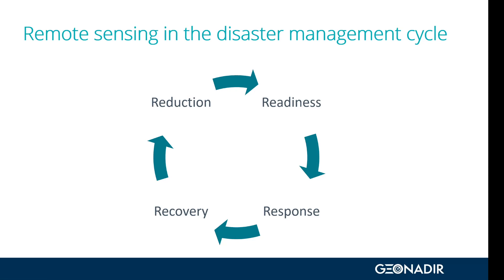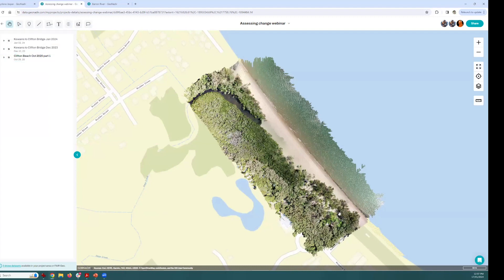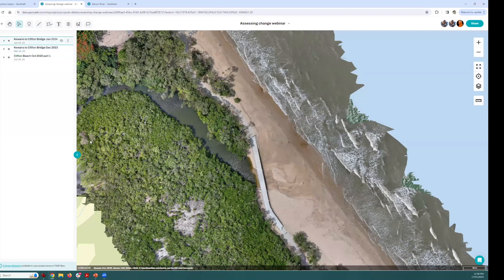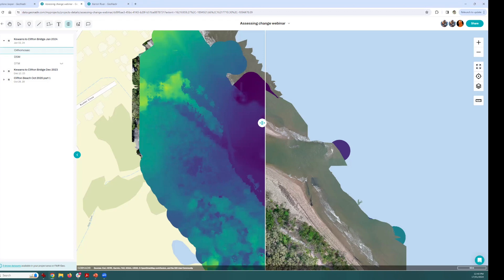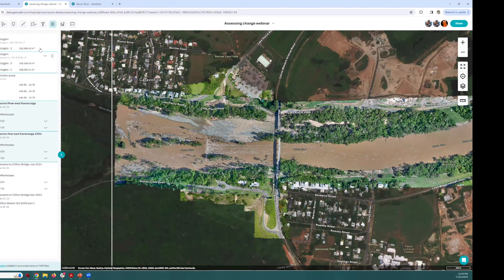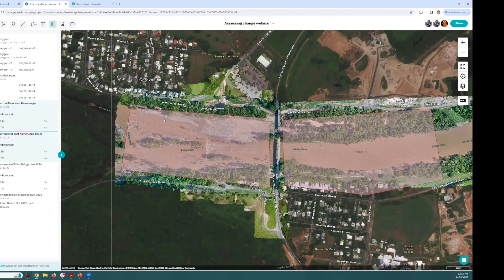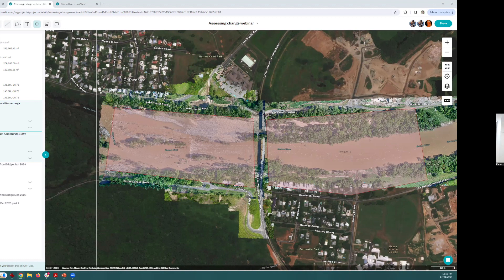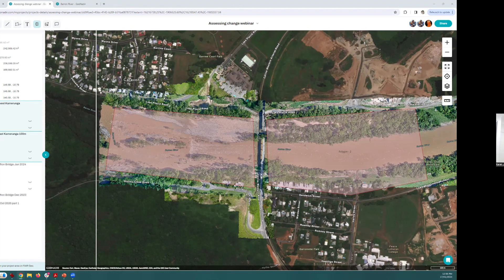Drone mapping to assess change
Summary
This is a webinar hosted by Dr Karen Joyce from GeoNadir on using drone imagery to assess environmental changes from Tropical Cyclone Jasper. It covers accessing free high-resolution aerial maps, detecting changes in beach geomorphology, vegetation, infrastructure pre- and post-cyclone, collaborating via interactive map comments, capturing optimal data sets, and prioritizing areas to survey. Key takeaways are the importance of disaster readiness data collection, leveraging community-shared maps, visualizing impacts with before-after image comparisons, and planning efficient mapping flights.

Introducing the Webinar and Presenter
The webinar introduction covers the session agenda, interactive format, speaker background in Cairns Australia region, and ties back to a previous disaster readiness webinar. The goal is assessing cyclone recovery and future damage reduction using aerial imagery.

Visualizing Tropical Cyclone Impacts with Map Comparisons
High-resolution aerial maps of Cairns beaches and infrastructure are shown before and after Tropical Cyclone Jasper made landfall. Interactive image comparison tools clearly indicate changes like beach erosion, creek flooding debris, reshaped coastline, and newly constructed but surviving footbridge.

Leveraging Community Data Sources
The presenter accesses shared maps data contributed by others in the Cairns area to view flooding impacts along the Barron River. Comparisons show extensive vegetation loss and a destroyed rail bridge.

Collaborating to Prioritize Mapping Areas
An interactive demo shows how users can add geotagged comments on specific map locations to highlight damage areas, assign priority levels, and recommend additional mapping needs. This facilitates information sharing and coordination without emailing files.

Capturing Optimal Drone Data Sets
Tips are provided on efficient drone mapping flights to get high quality data sets, including direction considerations for water bodies, use of RTK and PPK precision, and importance of ground control points. Sample maps illustrate artifacts from suboptimal approaches.

Article discussing pros and cons about different georeferencing methods of drone mapping -